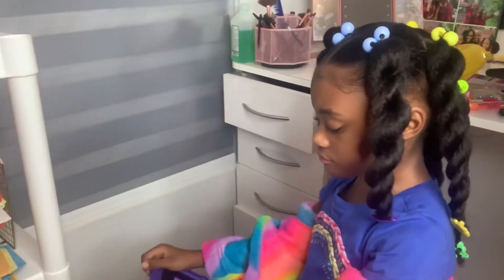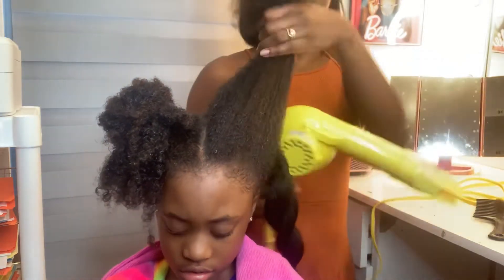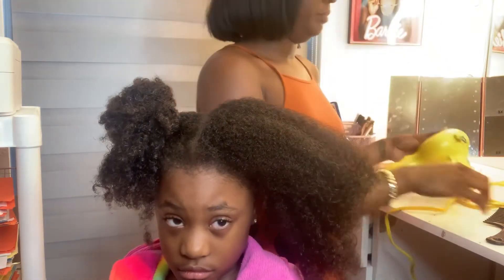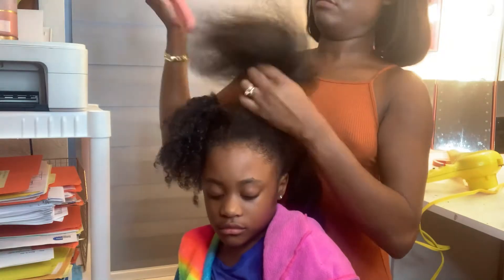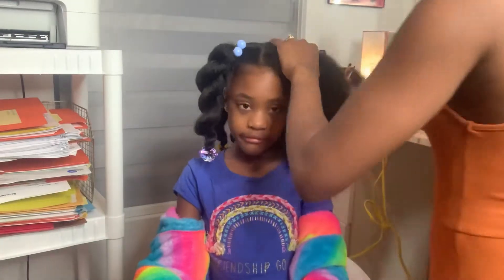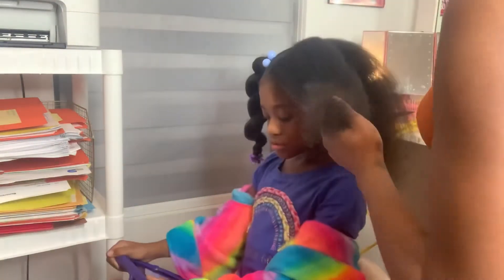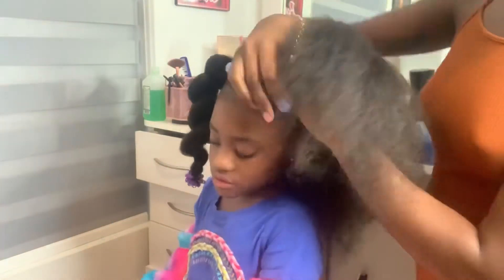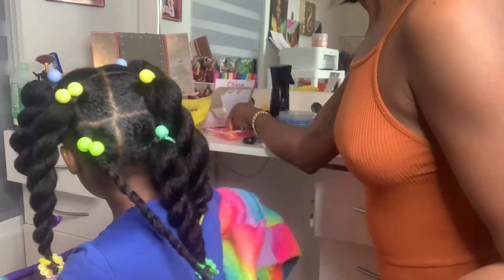KID FRIENDLY NATURAL HAIR BLOW OUT WITH PONYTAILS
Hair dryer